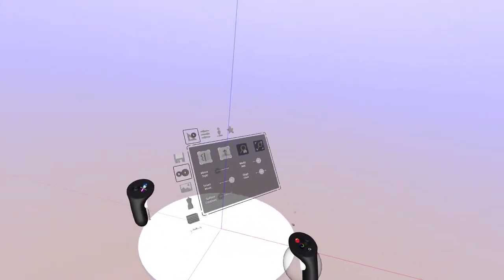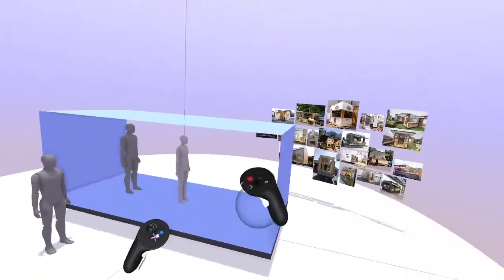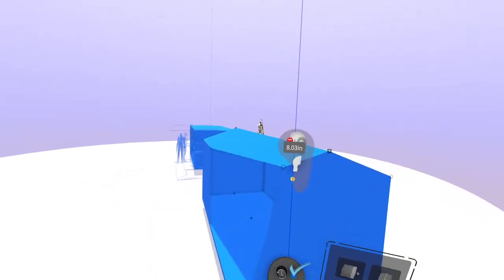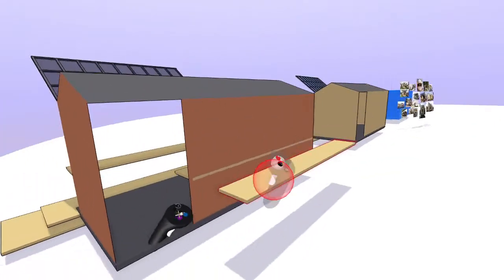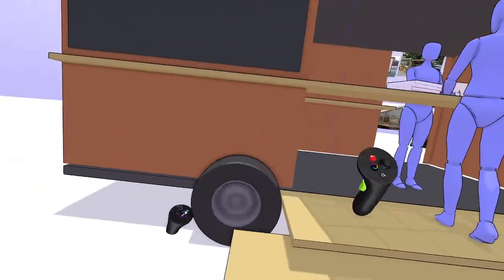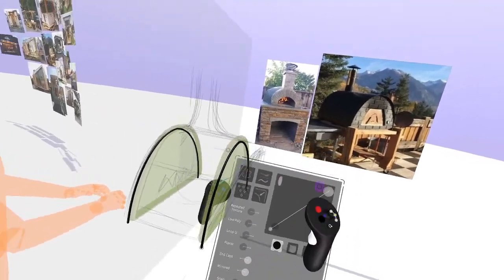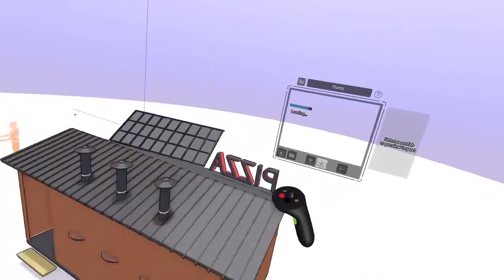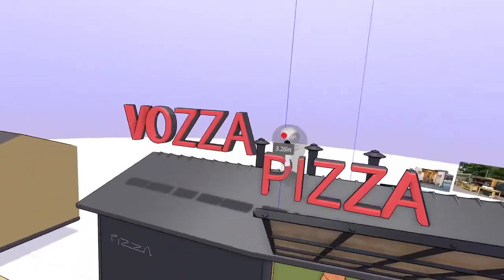Making a pizza stand in Gravity Sketch - Live Sketch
In this live demo series we join Emil Lukas making a pizza stand in Gravity Sketch VR.